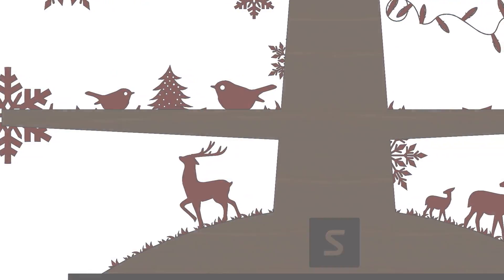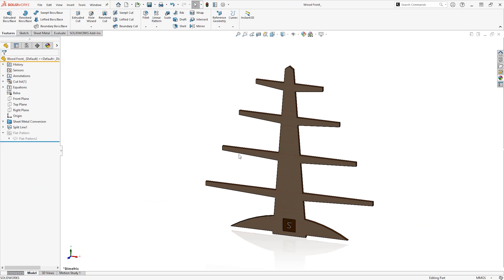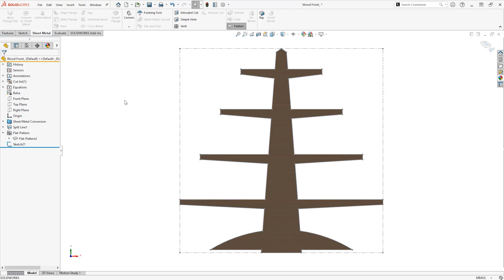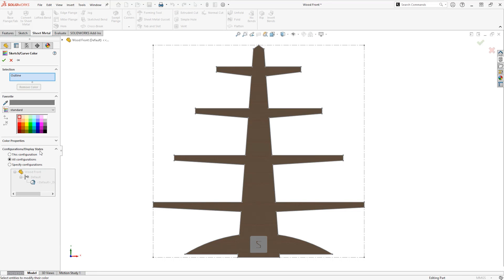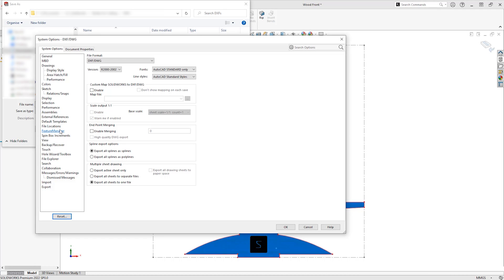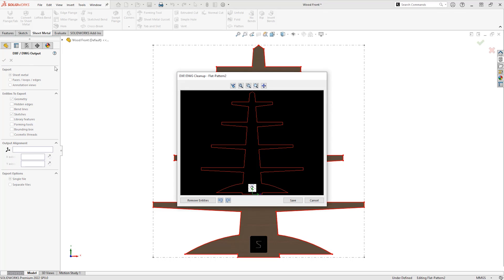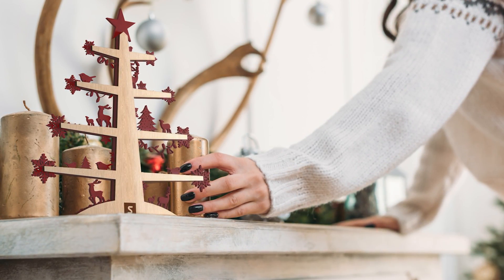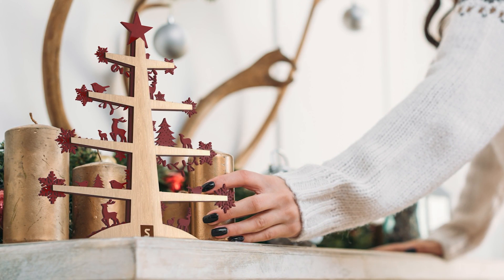Laser cutting with SOLIDWORKS 2022 - Christmas Decorations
Laser cutting with SOLIDWORKS is easy! Why not learn how to make your own Christmas decorations this year with the help of SOLIDWORKS 2022 and the upgrades to exporting DXFs and DWGs.

There's no time like the present to start laser cutting, and with unbeatable year end deals, let's talk about getting you going on your SOLIDWORKS journey!